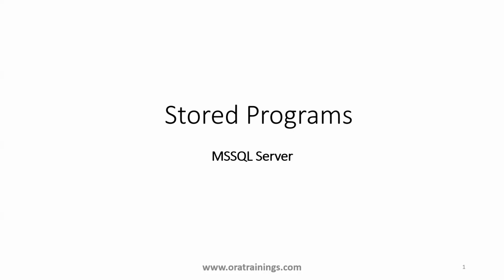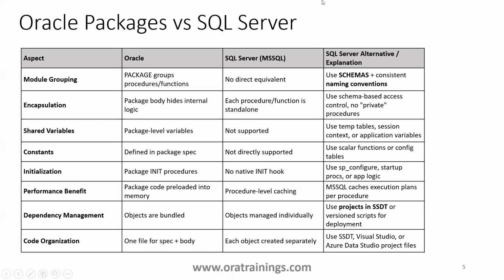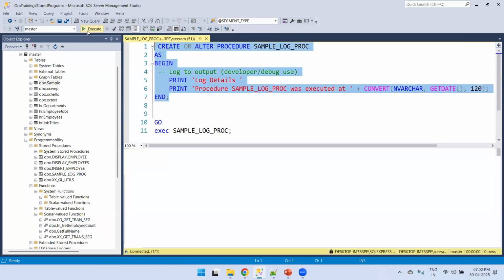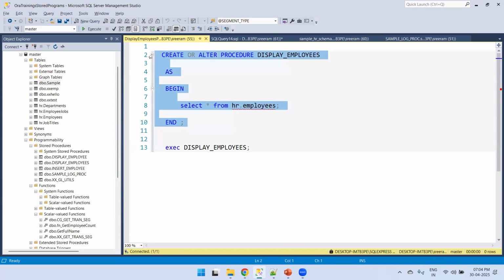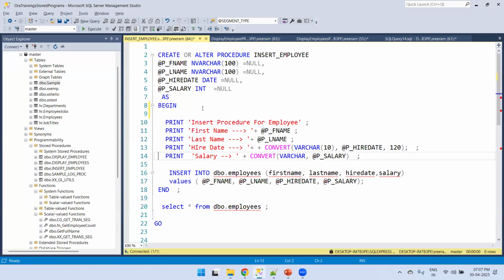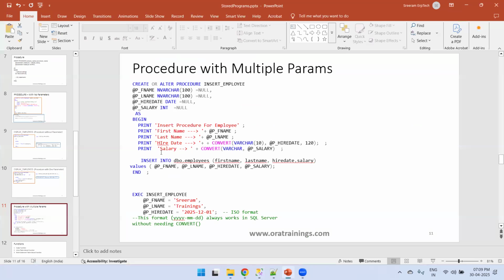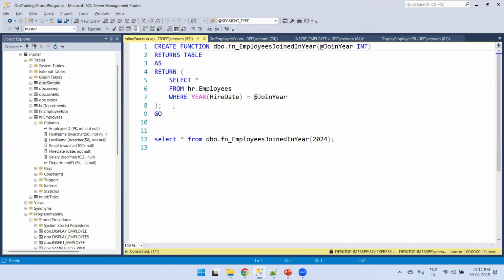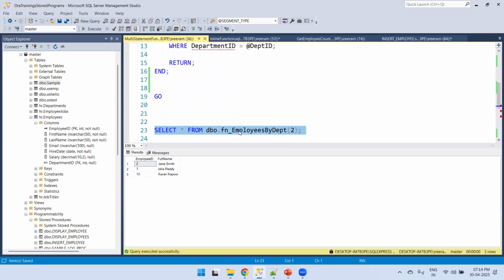Stored Program - Procedure and Function in - MSSQL Server